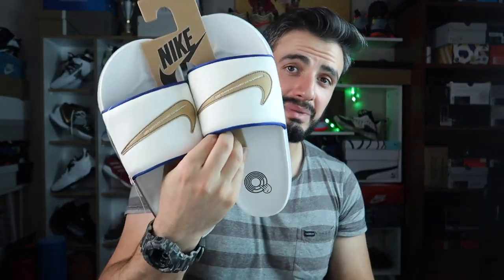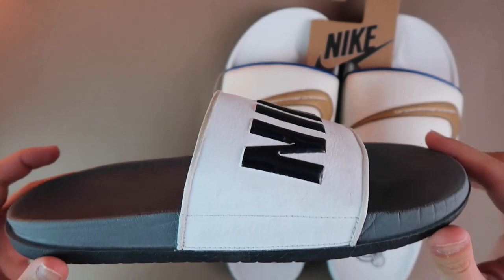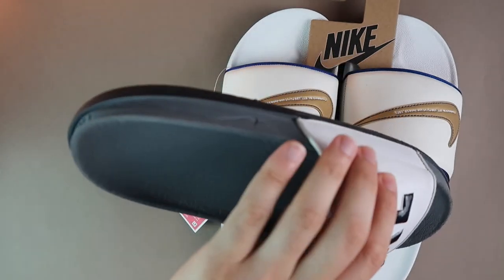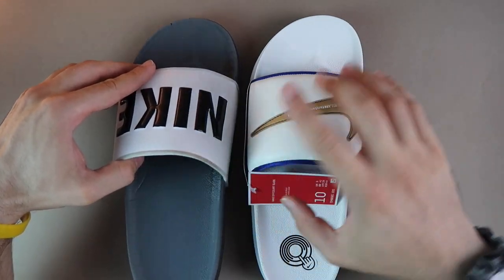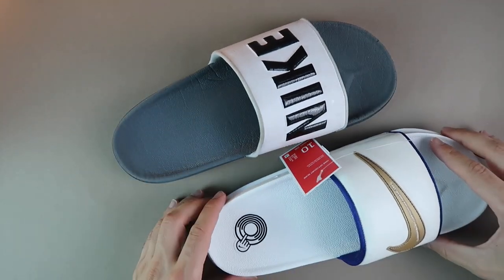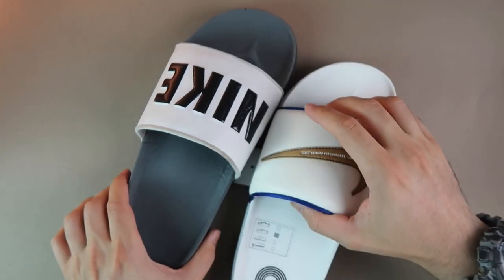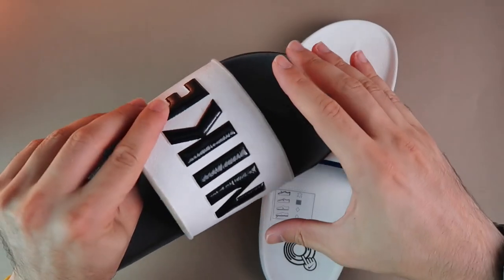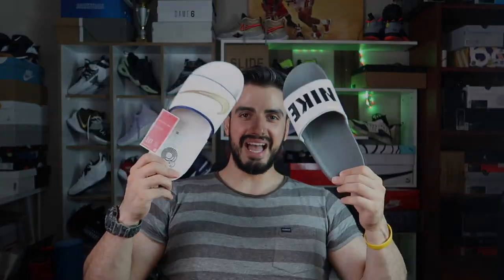EN RAHAT VE UYGUN TERLİK ! 2 YIL KULLANDIKTAN SONRA İNCELEME - NİKE OFF COURT SLİDE İNCELEMESİ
nike off court slide terlik inceleme rahat ve uygun model